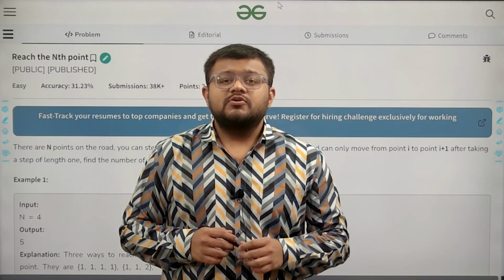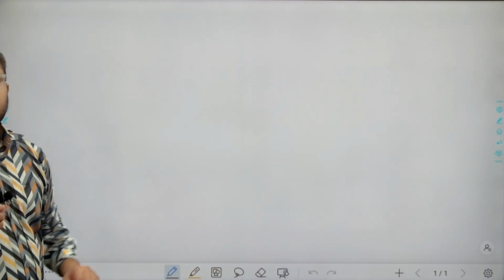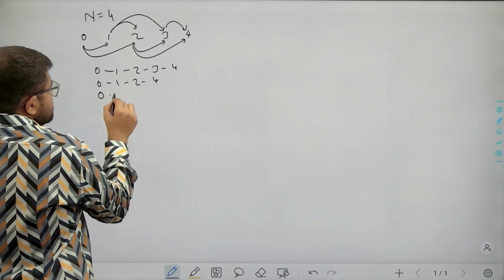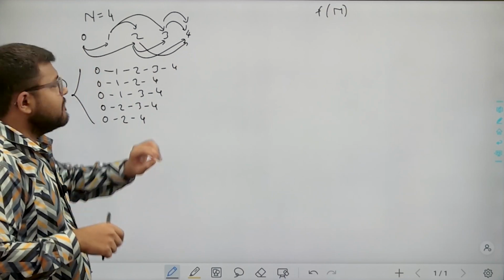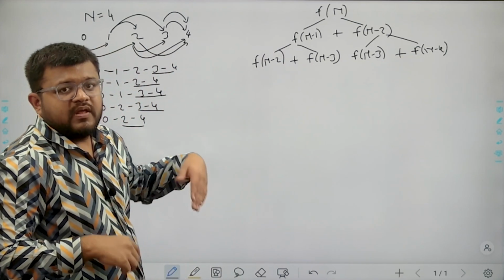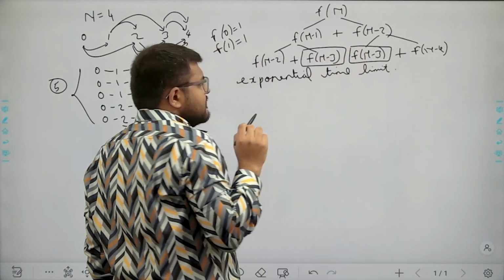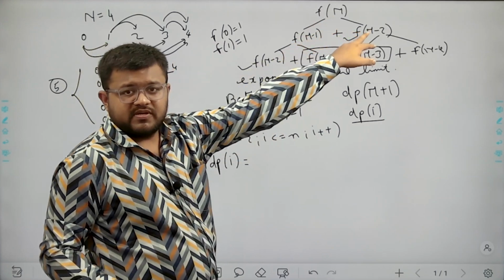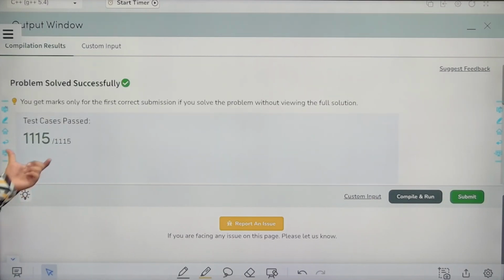POTD- 15/12/2023 | Reach the Nth point | Problem of the Day | GeeksforGeeks